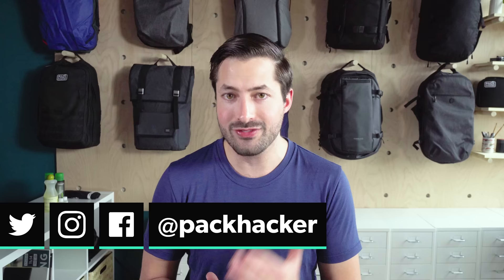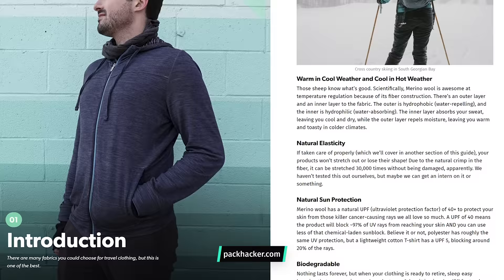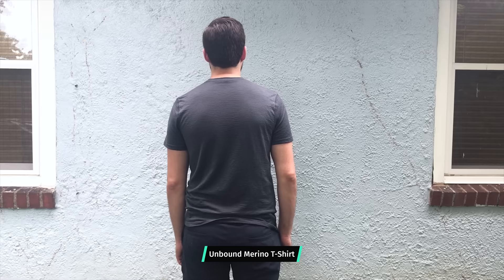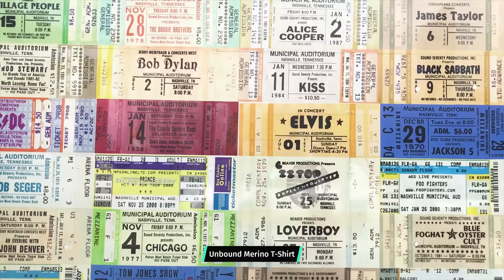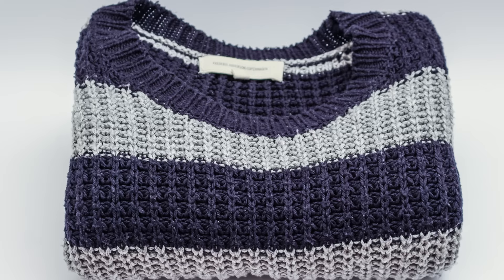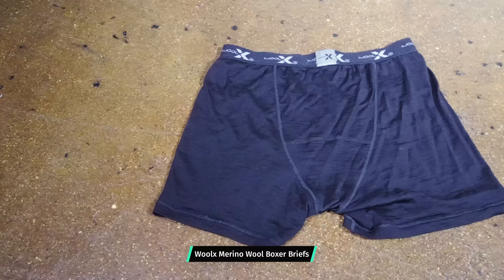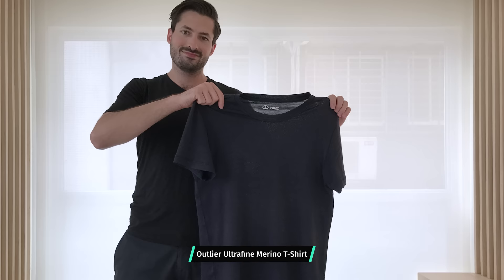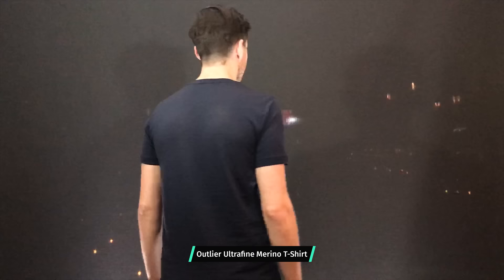Merino Wool Travel Clothing Guide | Part 1: Why Merino? | Merino Wool vs Cotton & More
0:00 - Intro
0:56 - Benefits of Merino Wool
2:41 - Merino Wool vs Other Fabrics (wool, cotton, synthetics)

VIDEOS IN THE “MERINO WOOL TRAVEL CLOTHING GUIDE”
Part 1 (Intro – Why Merino Wool?) (you are here)

We’re constantly updating the written portion of this guide as new merino wool products are released and the travel landscape changes

Packing for a trip can be such a chore and requires some tough decisions. You have eight favorite shirts, but only have room for four. You may not know when and where you’ll be able to do laundry on your journey—and that’s the fun & spontaneity of travel! Do you bring more clothes to last longer between washes or less and just say screw it? If you’re hitting up snowy mountains and balmy beaches in one trip, do you try to pack clothes for all seasons and end up with a huge, overweight bag?

Well, Merino wool can solve a lot of your packing problems. It is one of the best travel fabrics out there, straight up. Packing one Merino tee is like the equivalent of packing five cotton tees when it comes to freshness. It will keep you cool in the heat, warm in the cold, you don’t have to wash it every time you wear it and we almost guarantee it will become your favorite shirt—so you’ll only need a few. It’s going to cost you a pretty penny for the better brands, but the benefits of the material are worth it… if you take care of it correctly.

The bottom line of whether or not it’s worth the extra dough is completely up to you. But if you’re a serious minimalist traveler that dislikes frequent trips to the laundromat—Merino will help you travel lighter & faster.

🎶 Tonez&Re-C - Kyoto

PRODUCTS MENTIONED IN THIS VIDEO SERIES

Dr. Bronner’s Liquid Castile Soap